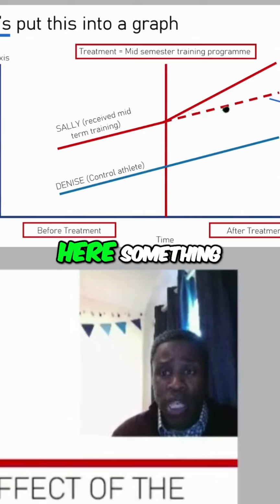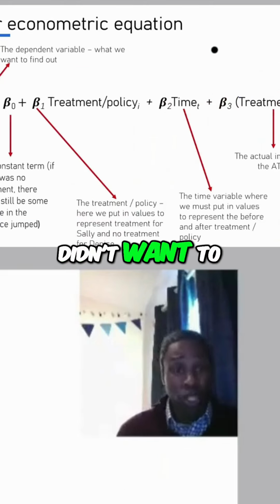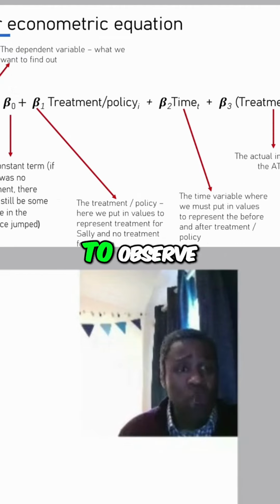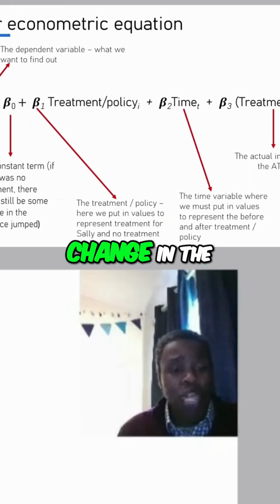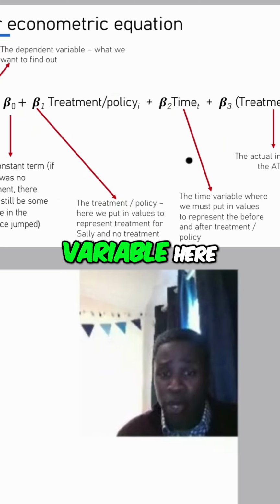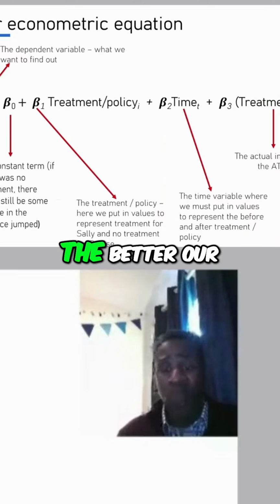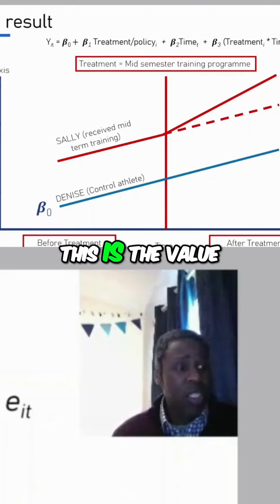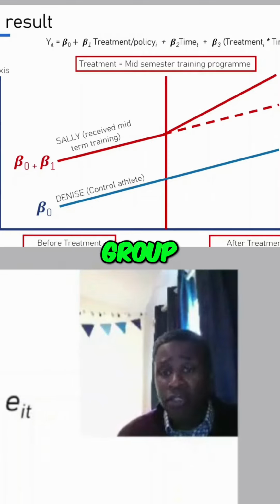Unlocking the Power of Counterfactuals in Training Analysis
Discover how to analyze training program impacts using simple econometric equations. We explore Sally’s jumping improvement through counterfactuals, dependent variables, and the significance of dummy variables in tracking progress during her training journey.